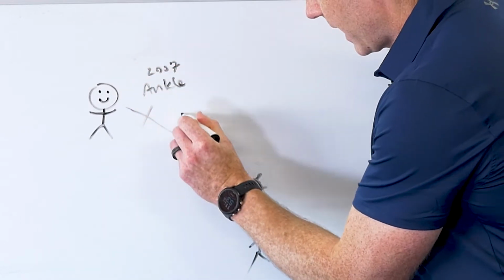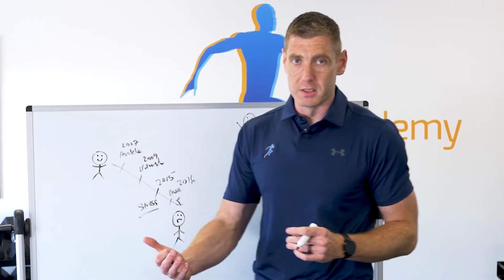Breakthrough ‘Subjective Assessment’ Works Like A Full Body Scan To Reveal The EXACT Source Of Pain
Breakthrough ‘Subjective Assessment’ Created By Pro Sport Physio Works Like A Full Body Scan To Reveal The EXACT Source Of Pain & How To Treat It!

Want to diagnose complex patients with ease? While improving patient ‘buy-in’? So you set the foundations for a full recovery? In this instant access training, England Rugby World Cup physio reveals his unique approach to subjective assessment in private practice – including how he confidently finds the root cause of pain with just a few simple questions!

If you're a patient and looking for more info on what's causing your pain and how we can treat the true cause of you pain head